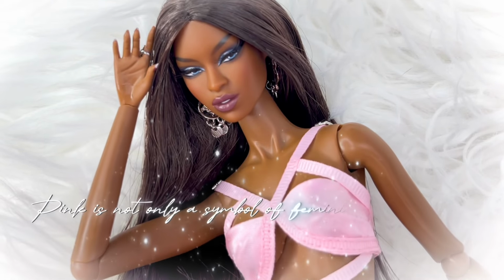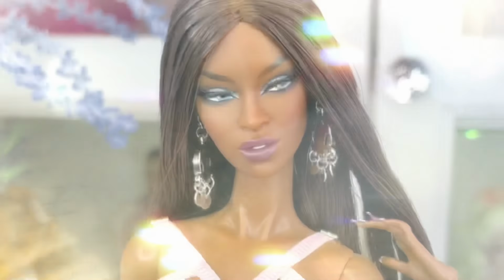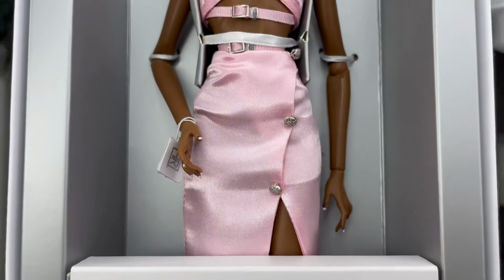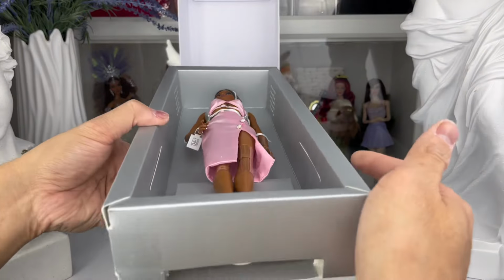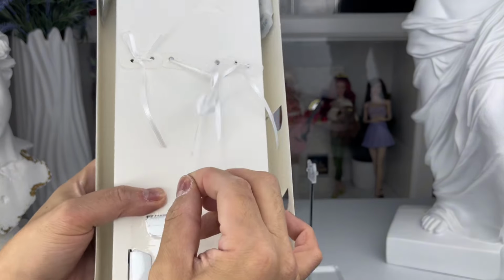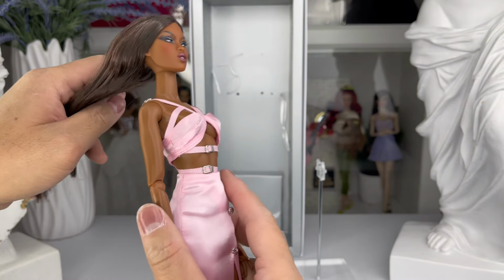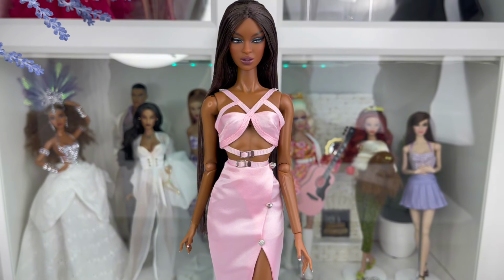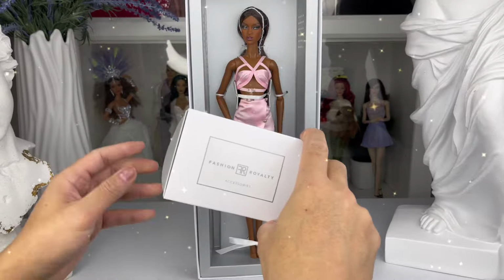Unboxing PINK GLAM Adèle Makéda dressed doll from Integrity Toys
Here’s another unboxing episode from SassyToys Channel. Mu first Adèle Makéda doll from Integrity Toys. Isn’t she lovely? I am totally obsessed.
Thank you guys for supporting my channel.

Enjoy watching Doll Collectors!